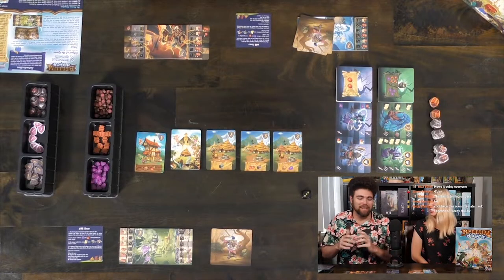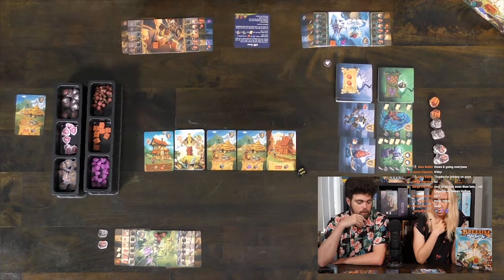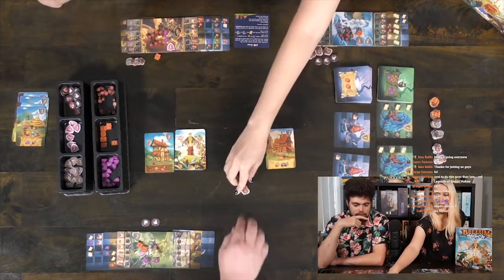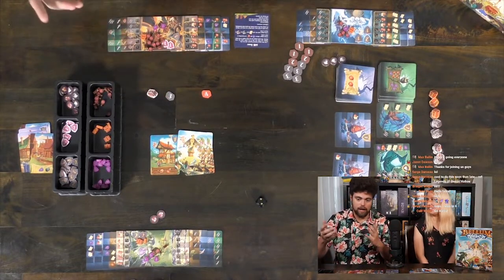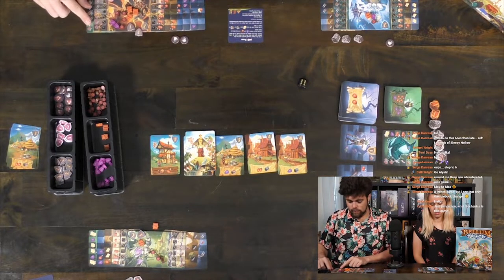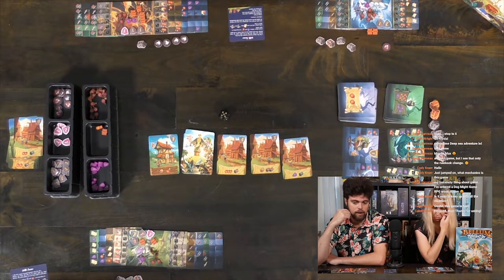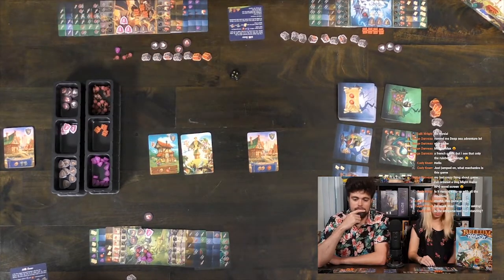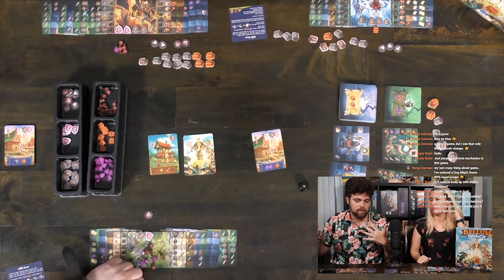Bellum Magica - Board Game Playthrough!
Bellum Magica Playthrough by Unfiltered Gamer